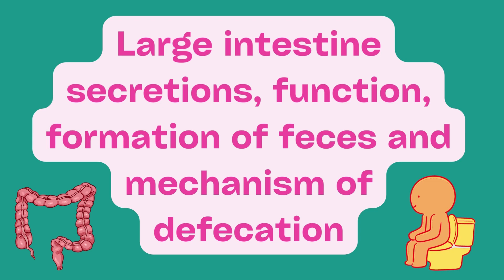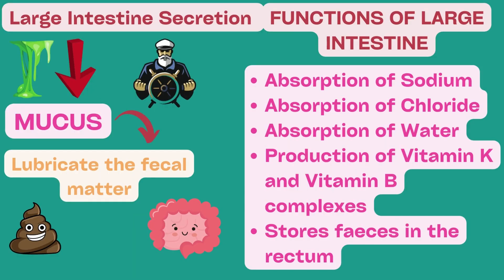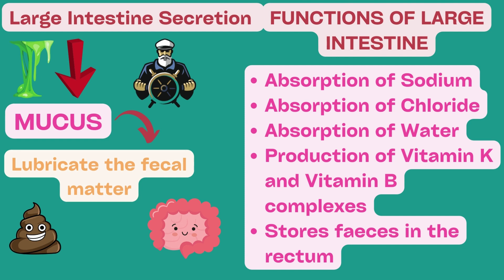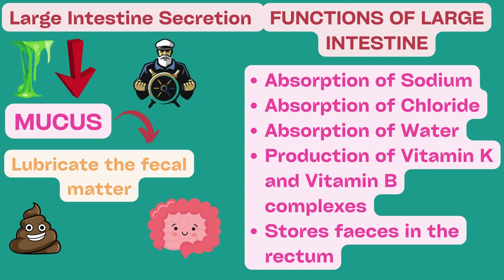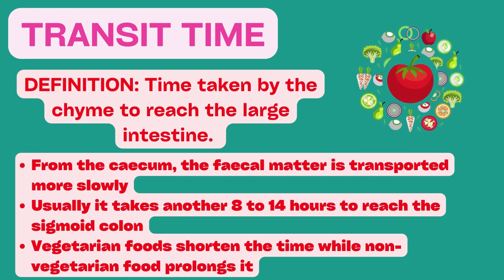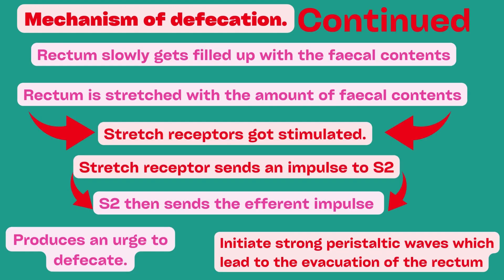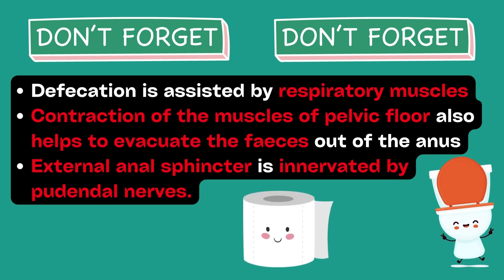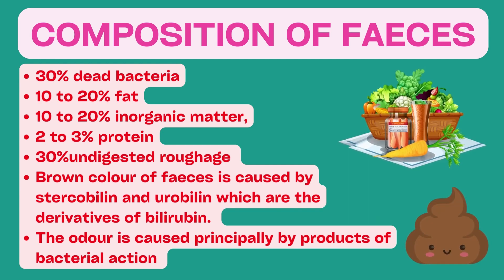PHYSIOLOGY of Large Intestine and MECHANISM of DEFECATION (Crystal clear EXPLAINATION!)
In this video, Dr.Shathis talks about the normal physiology of large intestine and the reflex of defecation. He also talks about the composition of feces.